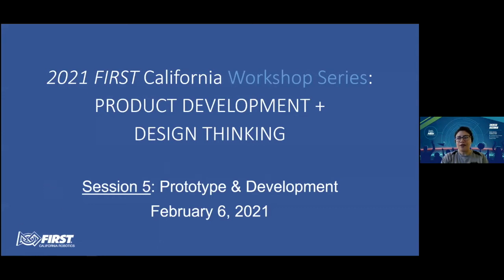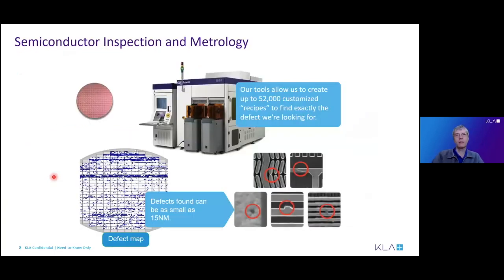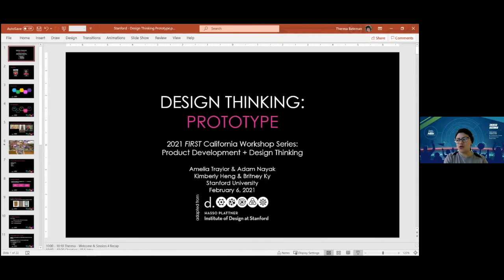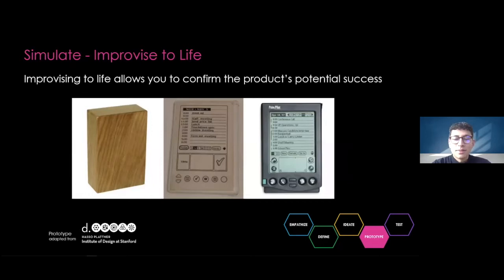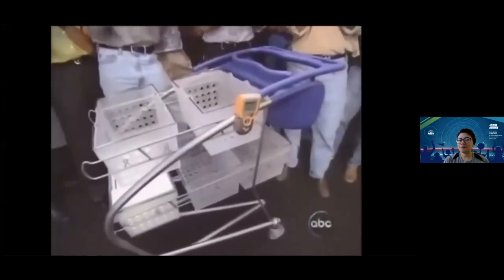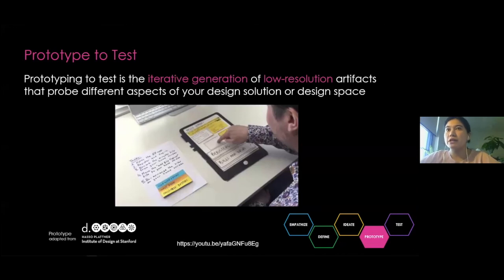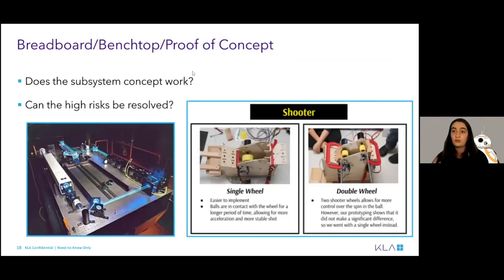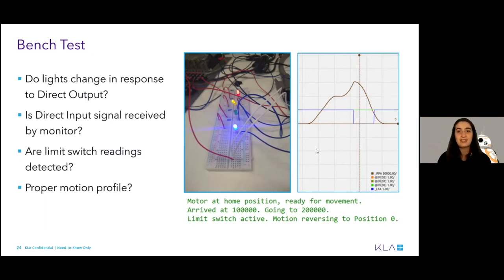PROTOTYPE & DEVELOPMENT: Session #5 of Product Development + Design Thinking workshop series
PROTOTYPE & DEVELOPMENT - February 6th, 10am-noon

This session was created for FIRST Tech Challenge and FIRST Robotics Competition teams in California, and is part of a virtual workshop series to support teams through the FIRST Innovation Challenge, presented by Qualcomm.

During this interactive workshop, combining instruction and fun, hands-on break-out sessions, we learned prototype & development strategies to shape our innovation solution.

We built off of our beachhead customer, market and business model of your innovation.  Then, we got an overview of KLA’s innovations from Christian Wolters, VP of Engineering at KLA and an FRC mentor. Next, presented by Hasso Plattner Institute of Design at Stanford (aka d.school), we practiced Design Thinking Prototype strategies to quickly gain insights to our innovation and drive deeper empathy for our user. We also were given KLA examples of prototype/development focused on manufacturability and reliability.

Schedule of future sessions:
- User Testing - February 20th, 10am-noon
- Pitch Party - March, TBD